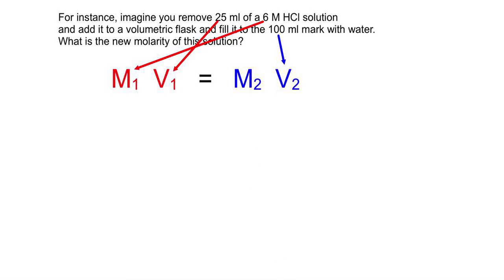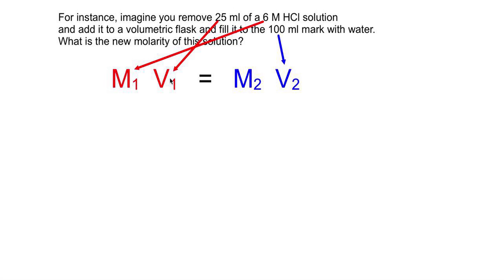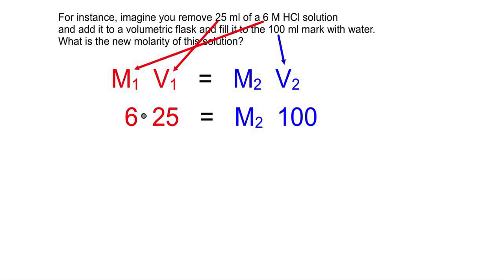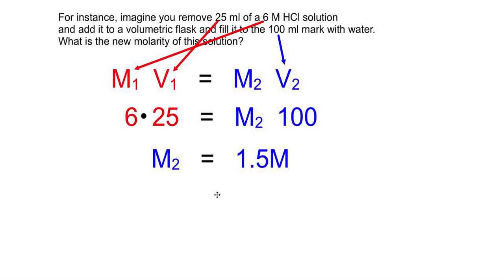Diluting a 6M HCl solution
Learn how to dilute a concentrated solution.